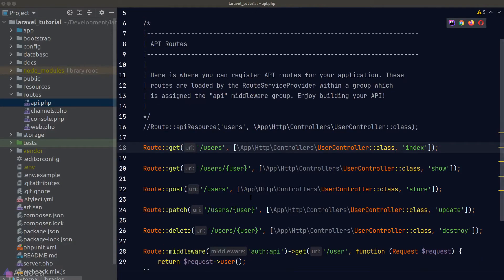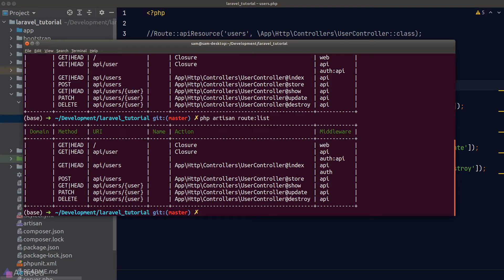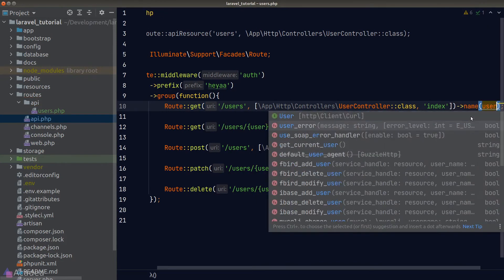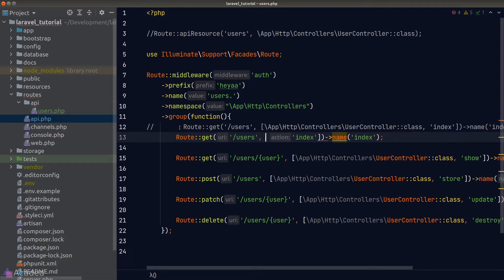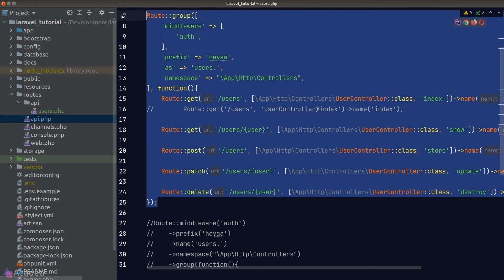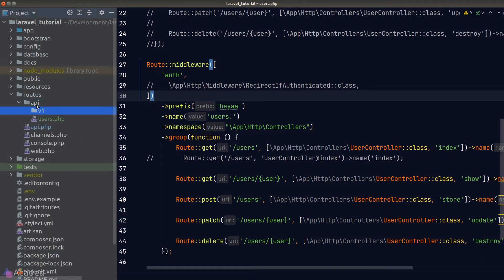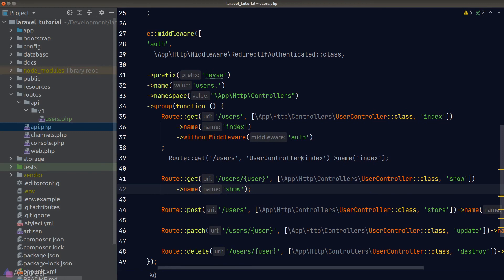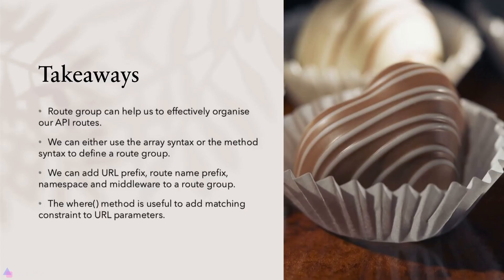Ep12 - Laravel API Routes Best Practices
You can define your route URLs in any ways that you like. However, a well thought naming convention can go a long way. Let's explore that for a bit more in this video.